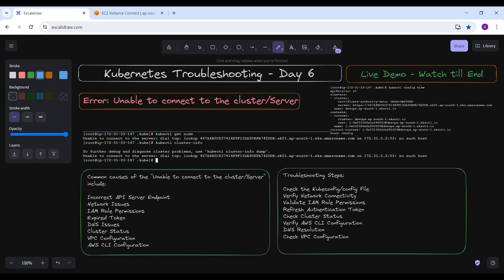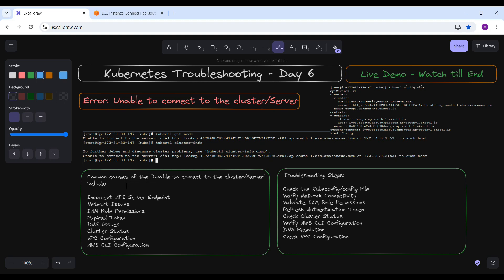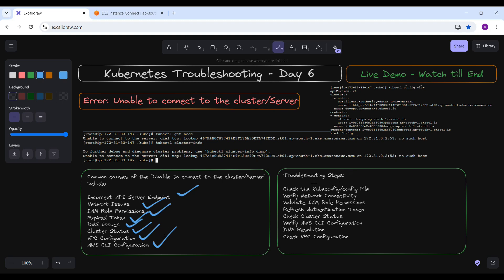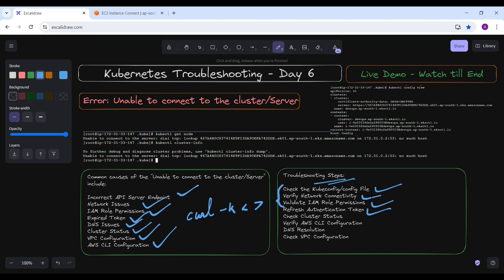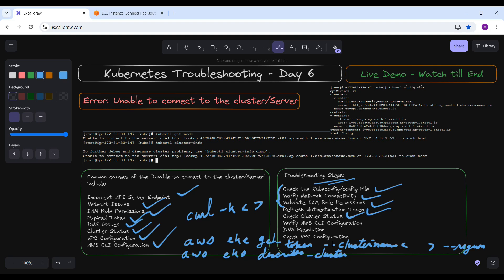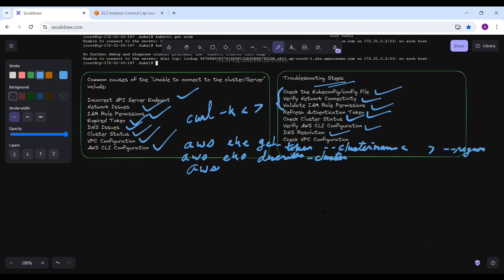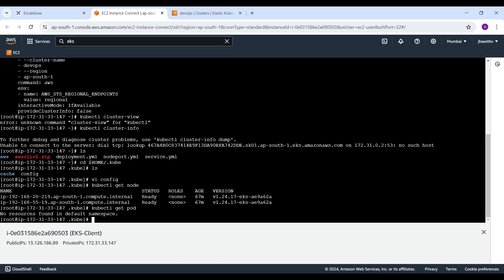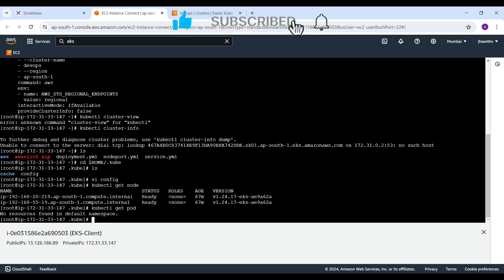Kubernetes Troubleshooting .. Step by step instruction .. Day - 6 ..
Error: Unable to connect to the cluster/Server

The error "Unable to connect to the cluster/Server" when using kubectl to interact with an EKS cluster can be caused by several factors.
Some of the common reasons for this error are and we are going to discuss the steps to troubleshoot it as well in this video:

Common Reasons
Incorrect API Server Endpoint
Network Issues
IAM Role Permissions
Expired Token
DNS Issues
Cluster Status
VPC Configuration
AWS CLI Configuration

Troubleshooting Steps
Check the Kubeconfig/config File
Verify Network Connectivity
Validate IAM Role Permissions
Refresh Authentication Token
Check Cluster Status
Verify AWS CLI Configuration
DNS Resolution
Check VPC Configuration

➡Join Membership Program for Complete Set of Q&A for CKA exam